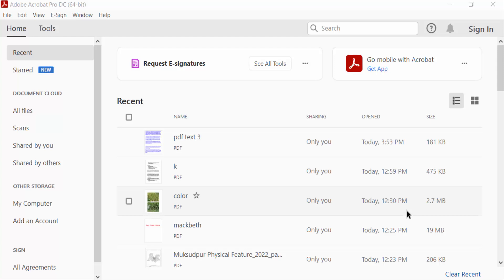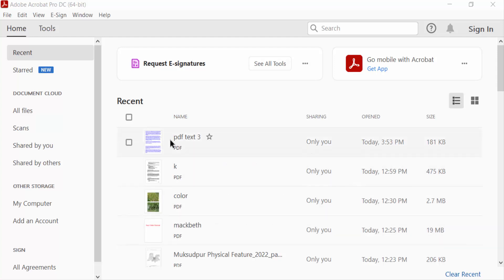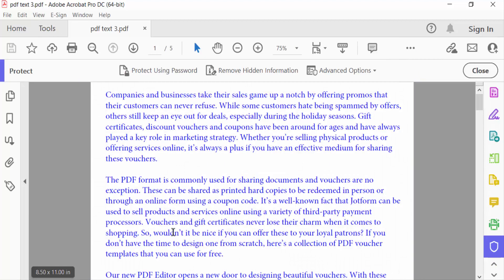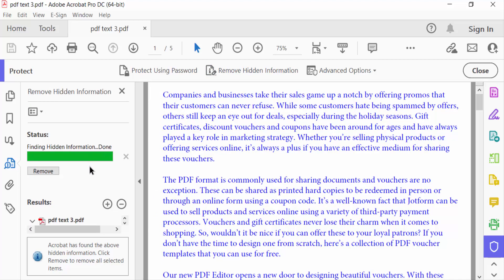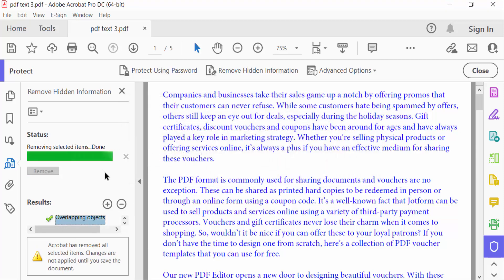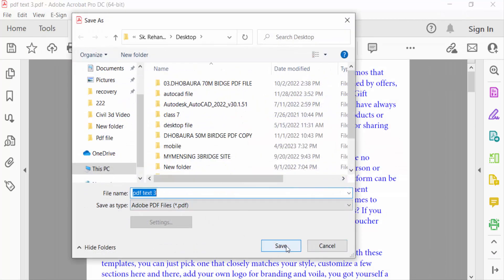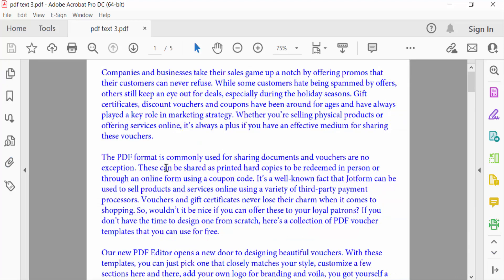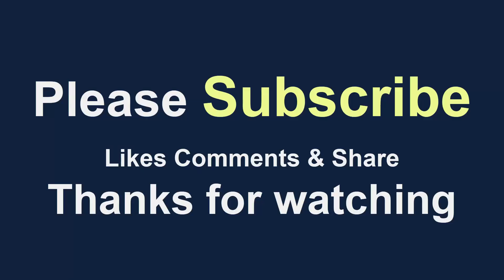How to remove all hidden information from a PDF using Adobe Acrobat Pro DC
Hello everyone, Today I will present you, How to remove all hidden information from a PDF using Adobe Acrobat Pro DC.